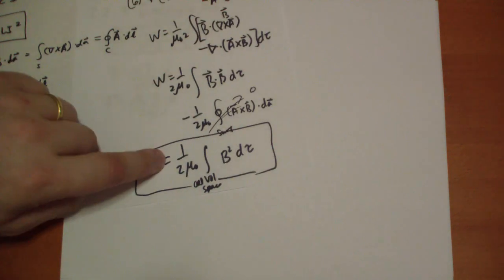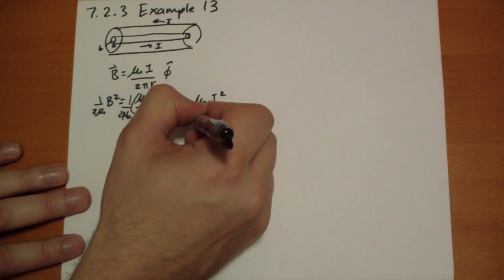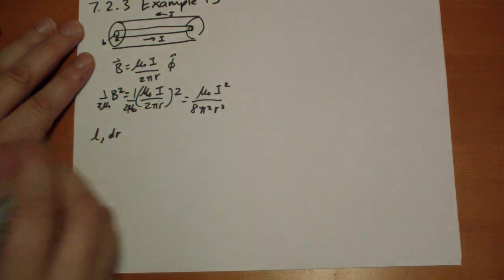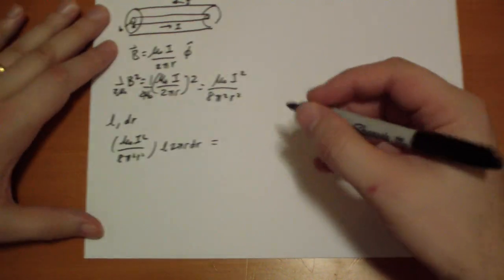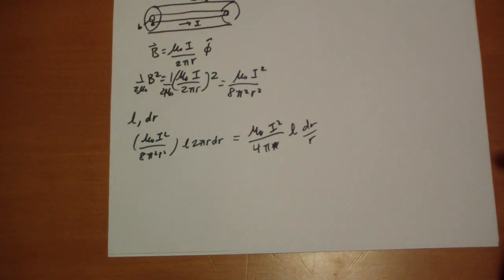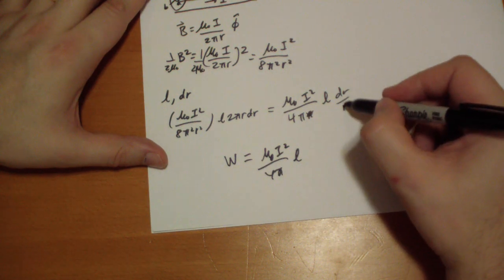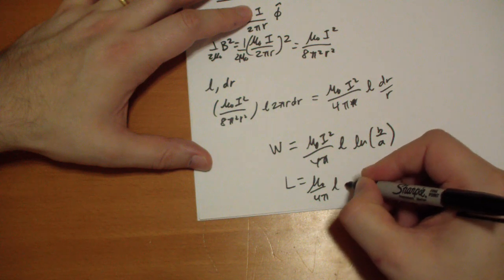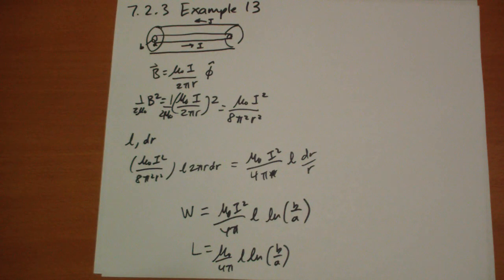7.2.3 Example 13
7.2.3 of Griffith's Introduction to Electrodynamics 2nd Ed

Calculating the energy in the magnetic field inside a coaxial cable.